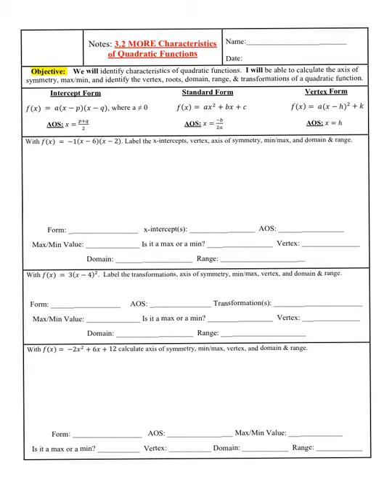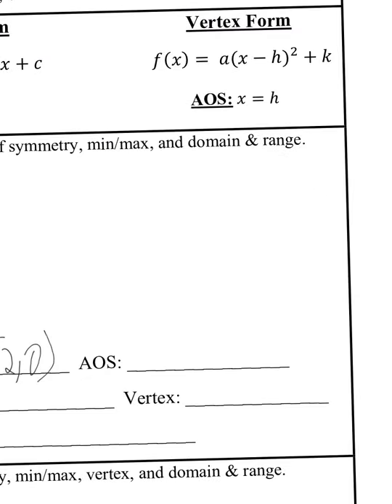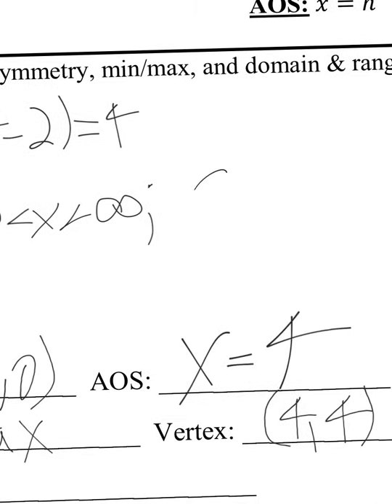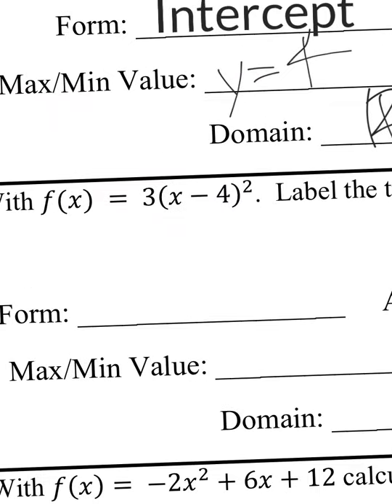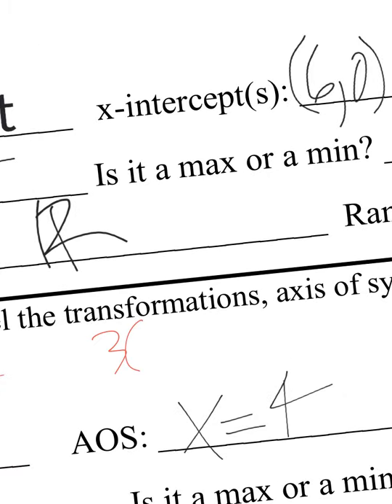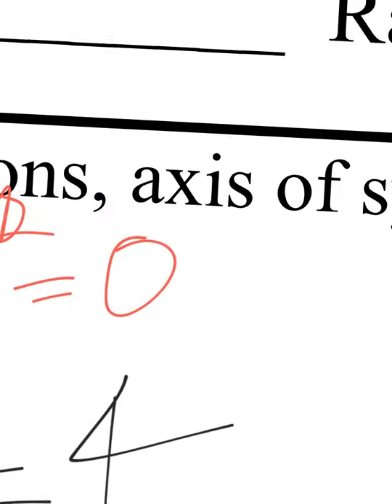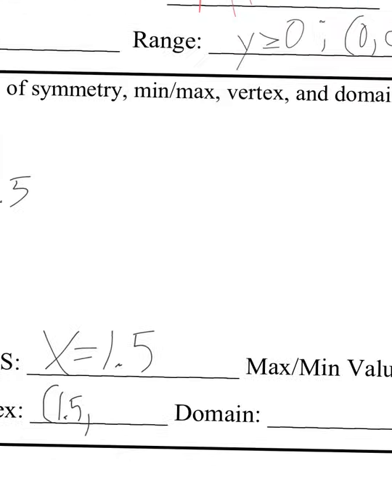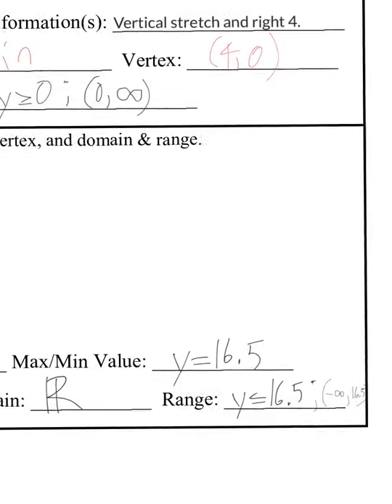Quadratic Characteristics in 3 Forms | 3.2 More Examples | Algebra 2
Small typo: At the end, that 16.5 should have been written in a bracket, not parenthesis.